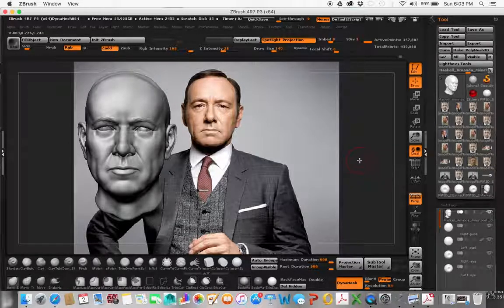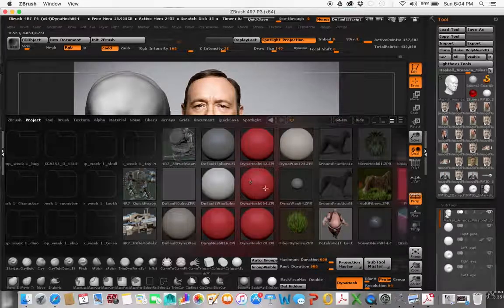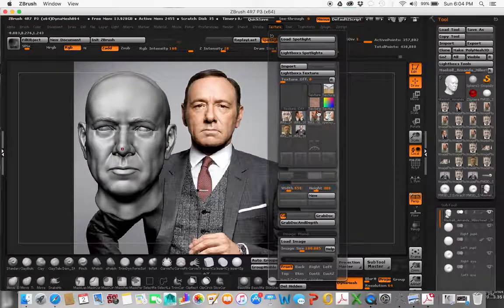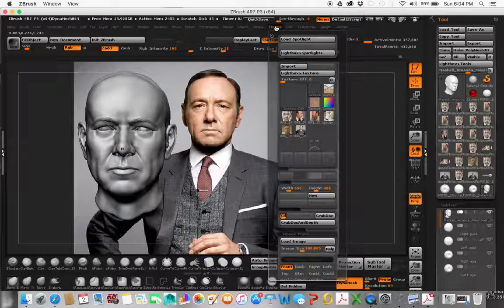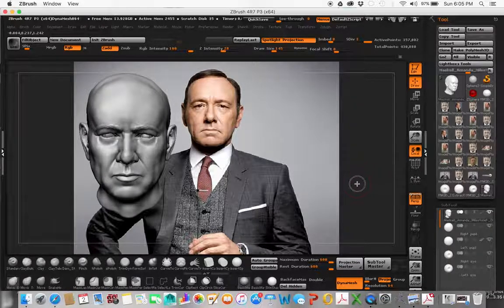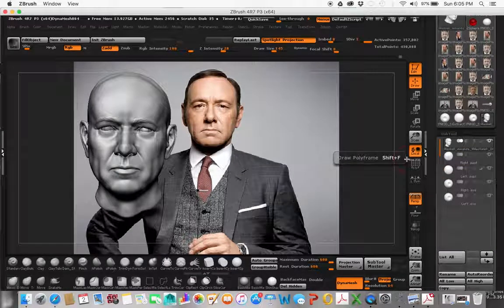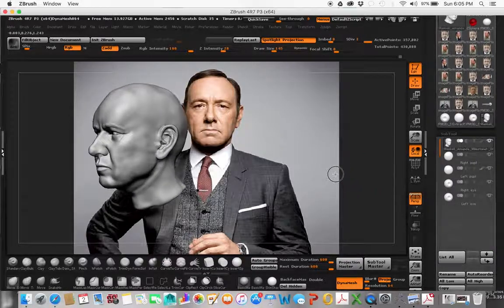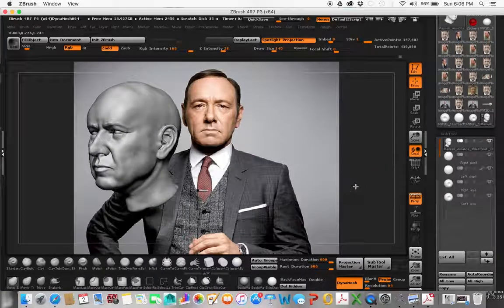Maskell Amanda Milestone1 DRS O 1610